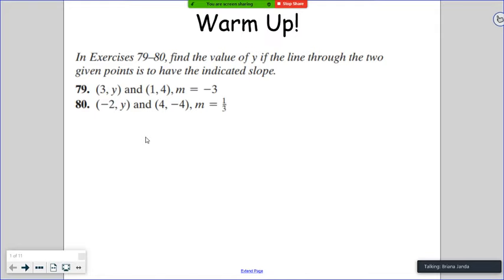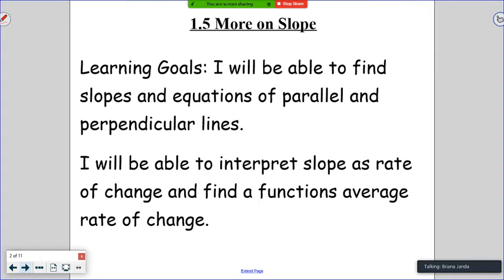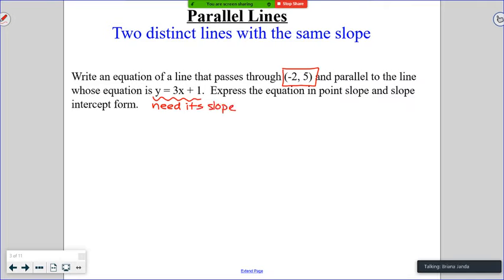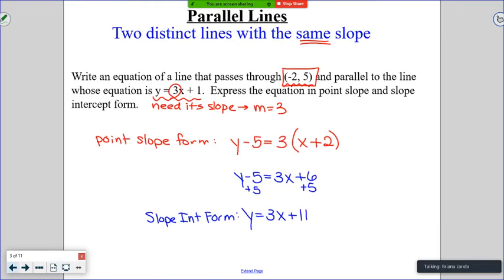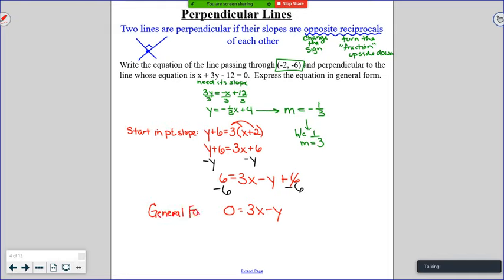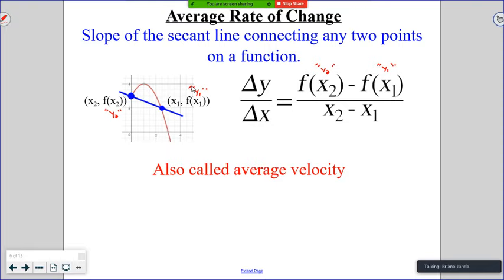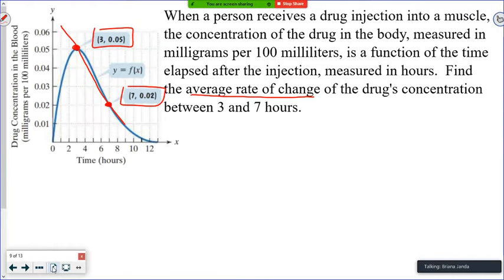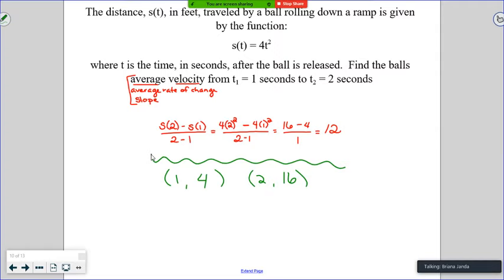1.5 Notes Pre Calc